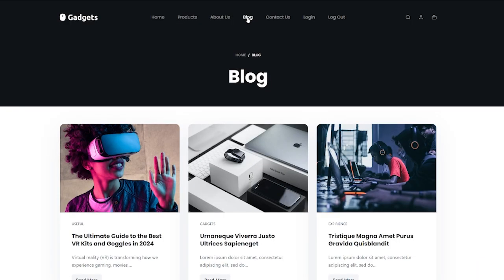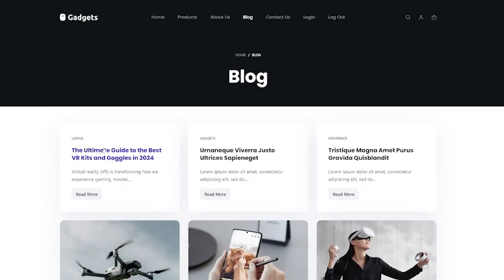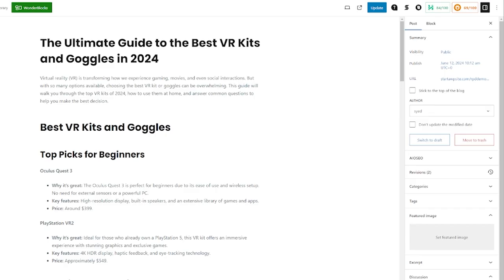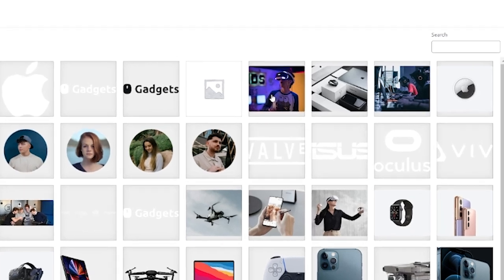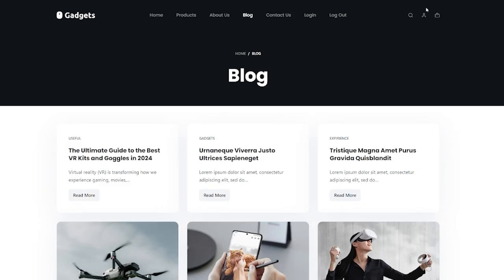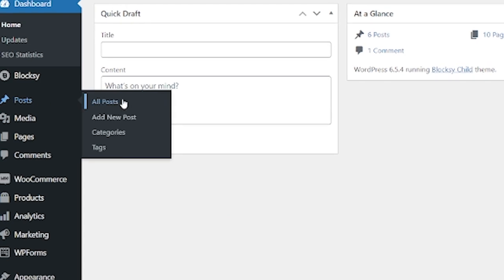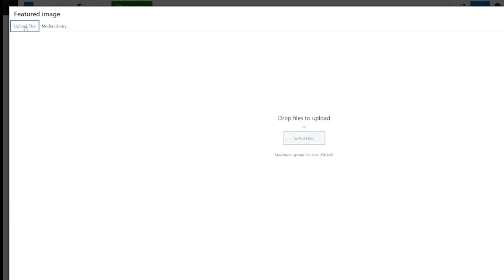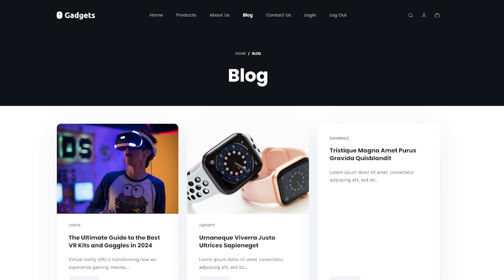How To Make Your Blog Posts Stand Out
Featured images are crucial to the success of your blog posts. Without them your page can end up looking bland and uninviting while also lacking context for your visitors.

Adding a featured image is incredibly easy and we will show you exactly how to do it in just a couple of minutes. If you're new to WordPress we will also explain to you exactly what a featured image is and how it works.

If you want to check out WPBeginner Pro Services to really maximise your site then just

Top Resources